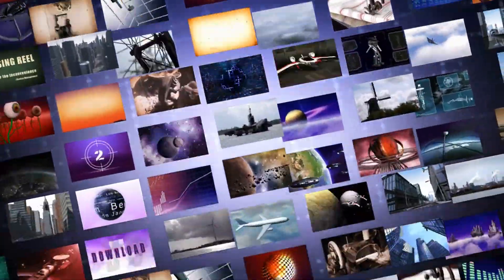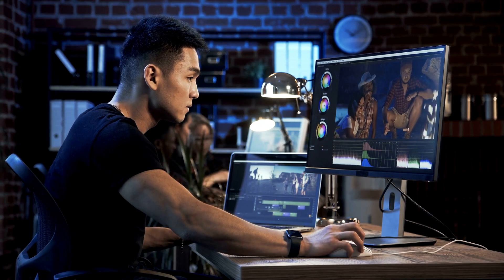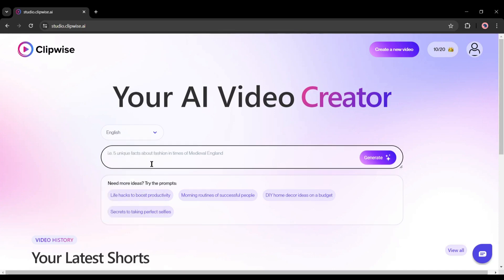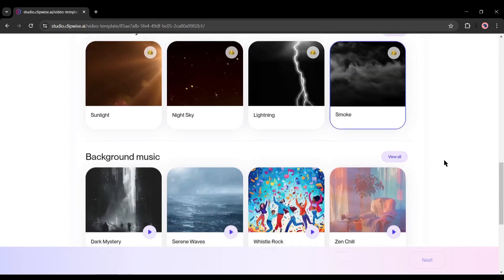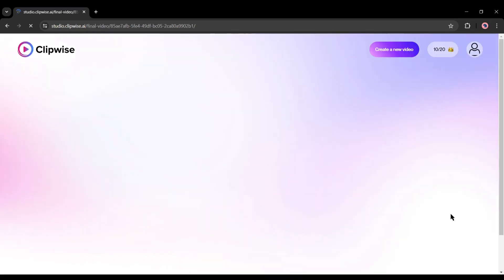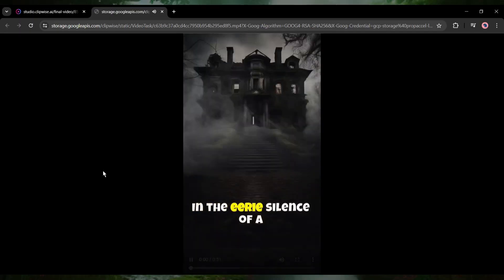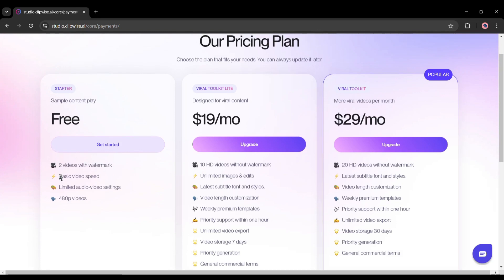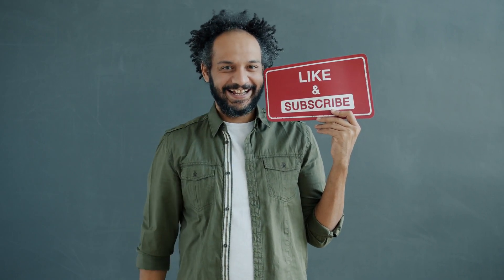Free Text To Video Generator AI | Create Unlimited YouTube And TikTok Shorts and Reels Creator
Free Text To Video Generator AI  Create Unlimited YouTube And TikTok Shorts and Reels Creator. Text to Video Creator Artificial Intelligence become famous now a days for creating automated YouTube shorts videos, TikTok Videos and Instagram reels. To make a faceless YouTube automation channel and make it viral Text to AI Video become popular day by day. Let's take a look of Free Text To Video Generator AI  Create Unlimited YouTube And TikTok Shorts and Reels Creator

Shorts and reels are really breaking the Internet. Whether you are creating content for YouTube, TikTok, or Instagram, catchy and engaging content is now key to success. You have just to select a perfect niche and create content. To create a perfect Automated Faceless YouTube Channel clipwise ai is a very effective tool.

Let's take a look of Step By Step Tutorial of Free Text To Video Generator AI | Create Unlimited YouTube And TikTok Shorts and Reels Creator
Let's first try and make a scary story video. And to create the video, I will use a brand new AI video generator called ClipWise AI. This AI tool can create these kinds of engaging videos in just a few clicks. You have to follow just 3 steps. Input your idea & select your style, Refine your video script by modifying the script text, in the ned Download and share the video.

This is the ClipWise Video Creator Interface. First of all, we have to select the video language. I will generate a video in English. Next, we have to enter the text prompt, on this box. As I want to create a scary story, I am typing, create a scary story video about an abandoned mansion and an adventurous man.

To find more themes, click on view all from here. I will go with Dark Intensity. Next, we have to select a Video overlay from here. I think a smoke overlay will be perfect for my video. After that, select a Background music theme. From here. I will go with Dark Mystery. Listen to some of them and find the best voiceover for your video. In my case, a Deep Voiceover will be best. So, I am selecting this Knightley Thompson voice. After all is set, hit the Next button from here. In the next step, ClipWise will start creating the script, At that time, you can set the Caption style.

Topic Will Cover in This Video
Text To AI Video Generator
Faceless YouTube Channel
Free Text to Ai Video Tool
YouTube Automation
youtube automation
youtube automation business
automate youtube channel
tiktok video generator
tiktok ai video generator